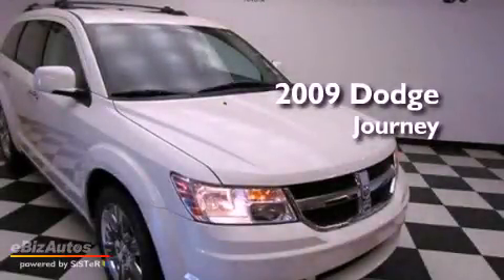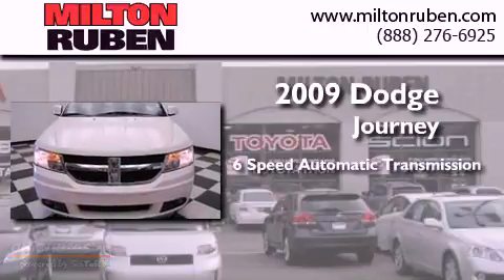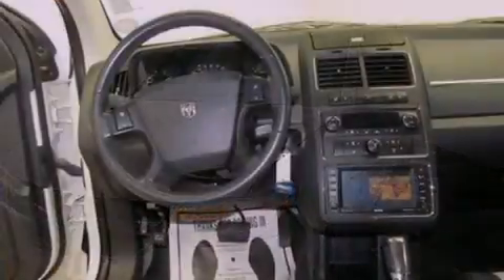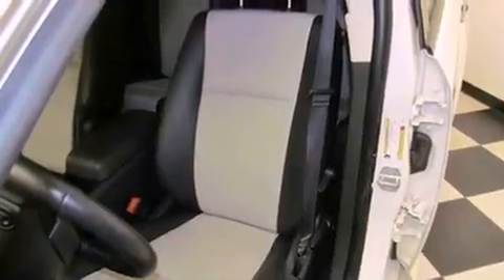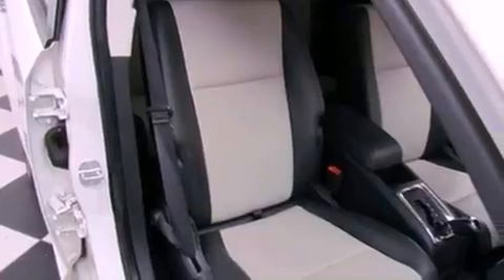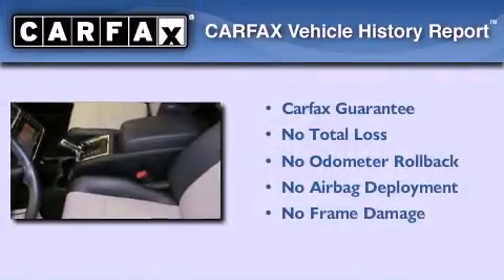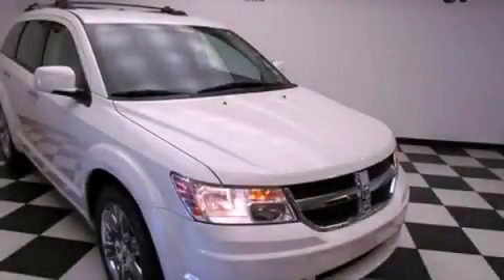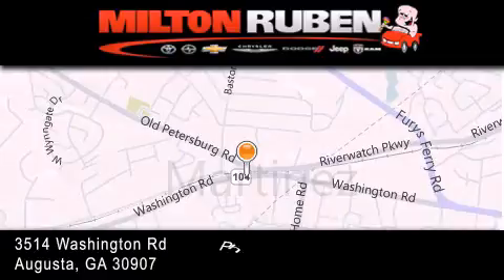2009 Dodge Journey Harlem GA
Year : 2009
 Make : Dodge
 Model : Journey
 Engine : 3.5L V6 MPI SOHC 24V
 Trans . : Automatic
 Exterior : Stone White
 Miles : 53,497
 Interior : Dark Slate Gray/Light Graystone
 Stock : BU30141

 2009 Dodge Journey Augusta GA